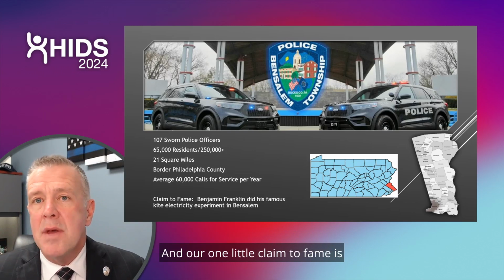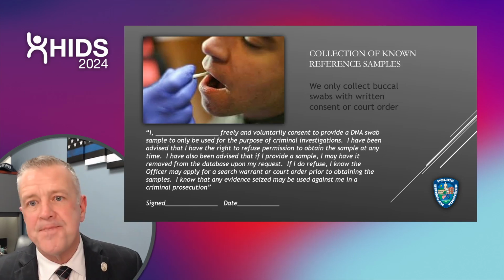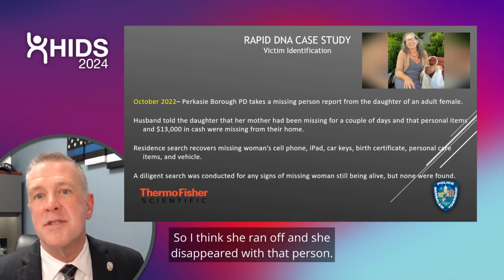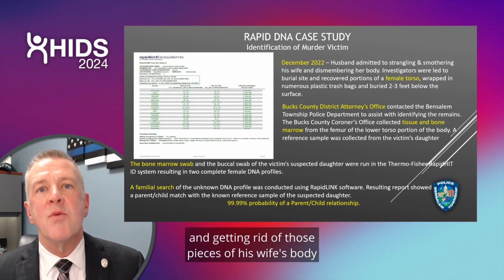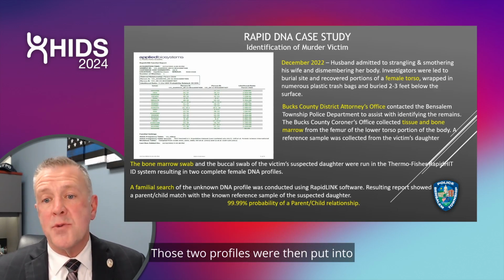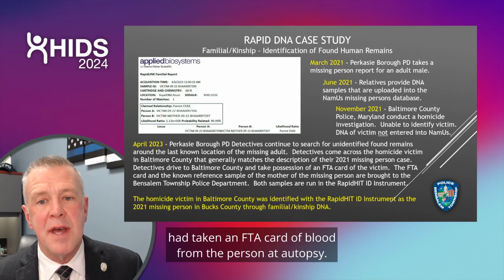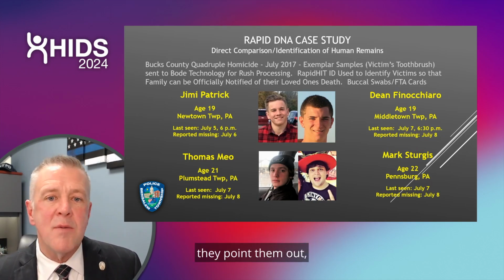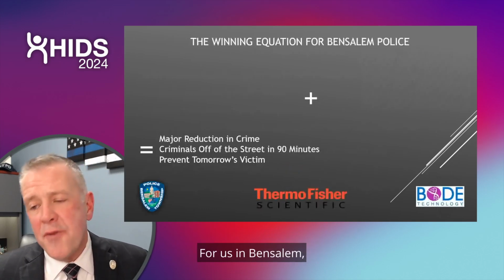Rapid DNA for Victim Identification with the RapidHIT ID System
What if DNA results were available exactly when and where you need them most? Rapid DNA technology is transforming investigations by delivering fast, on-site identification, helping law enforcement and forensic teams make critical decisions in real time.

In this video, hear how the Bensalem Township Police Department uses Rapid DNA technology and the Applied Biosystems™ RapidHIT™ ID system to support victim identification, local DNA databasing, kinship searches, and investigative workflows.

Chapters:
00:00 Introduction
00:12 Rapid DNA for victim identification
01:17 Regional and local DNA databasing
03:17 Reference sample collection and consent
04:28 RapidHIT ID system overview
06:49 Rapid DNA case study: human remains identification
12:37 Autopsy sample types for human identification
14:17 Bone marrow sample and kinship search
16:34 Familial kinship case study
19:26 Bucks County victim identification case study
21:56 Rapid DNA case study: exclusion and exoneration
25:04 Rapid DNA with a local DNA database
26:15 Closing remarks